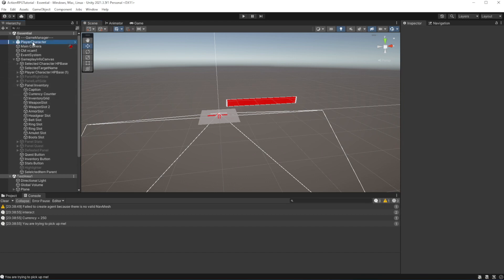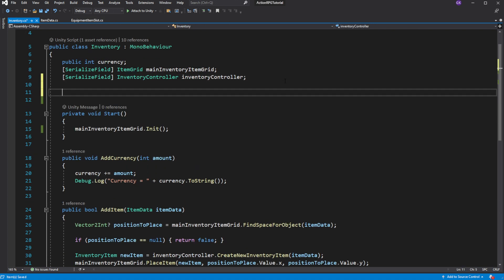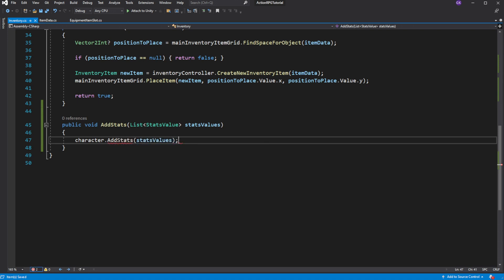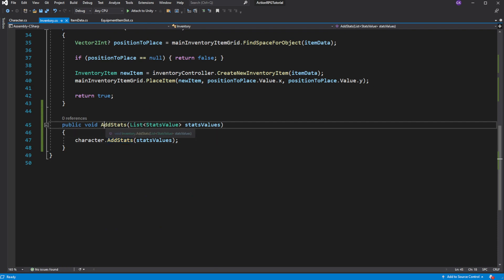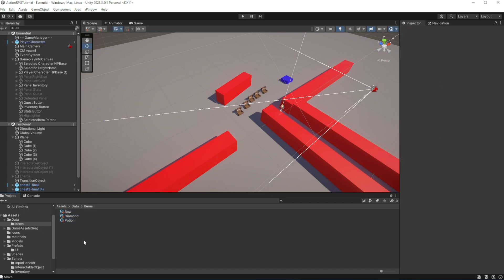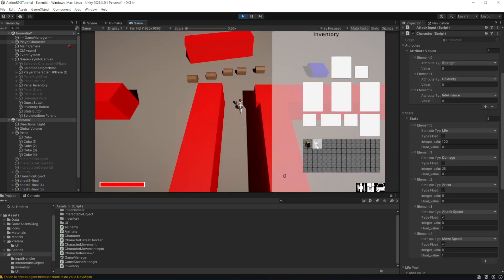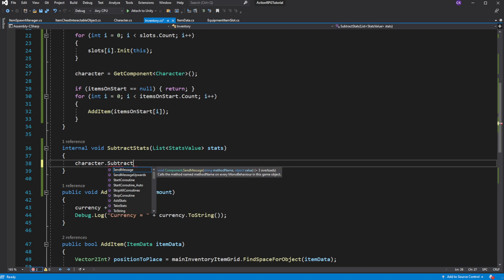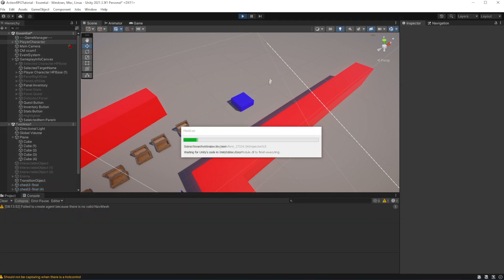Action RPG in Unity Tutorial Episode 20 Item stats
Original chest asset (Do not need to download this, this is to credit the original author of the chest!):

In this episode of Unity UNITY tutorial we will introduce GridInventory, Grid Inventory in unity tutorial. How to make grid inventory.